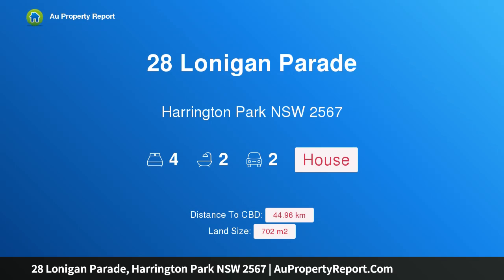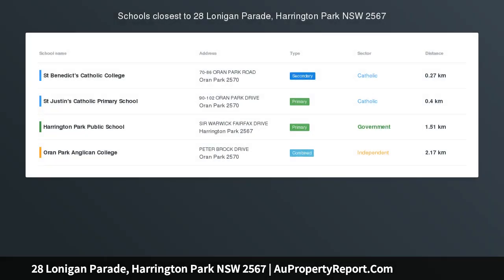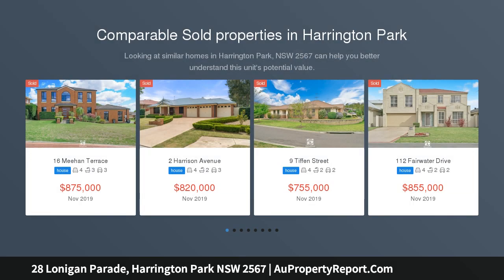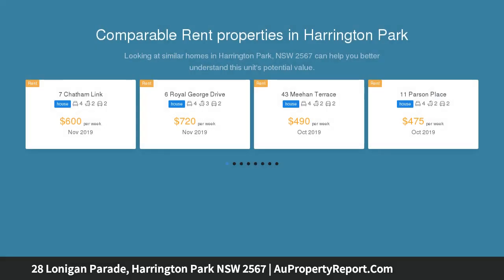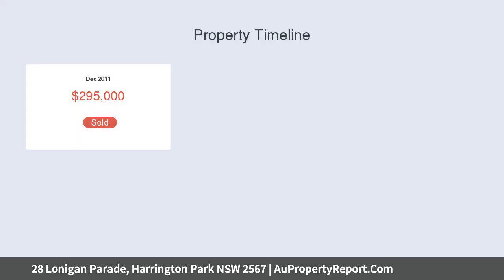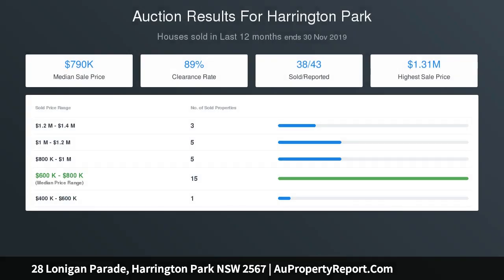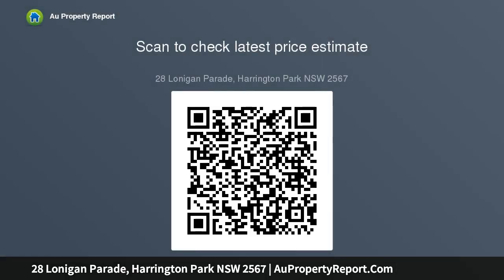28 Lonigan Parade, Harrington Park NSW 2567 | AuPropertyReport.Com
28 Lonigan Parade, Harrington Park NSW 2567
Property Type: house
Bedrooms: 4
Bathrooms: 4
Car Space: 2
A feature rich example of exclusive, single level living.